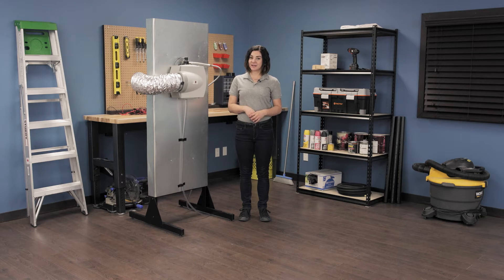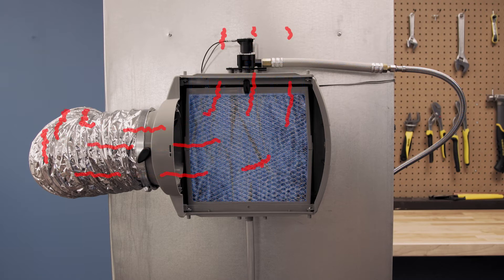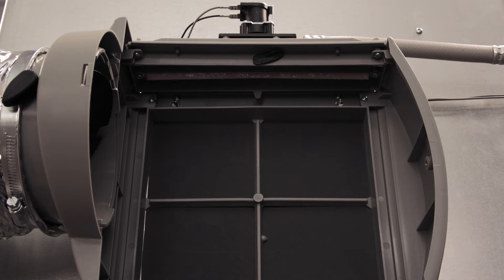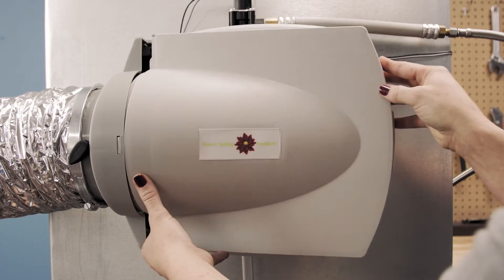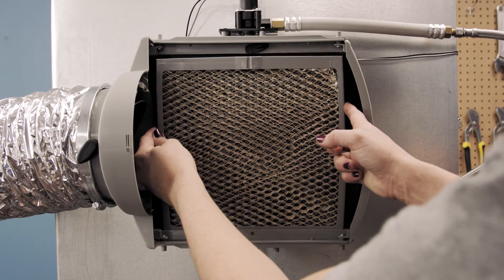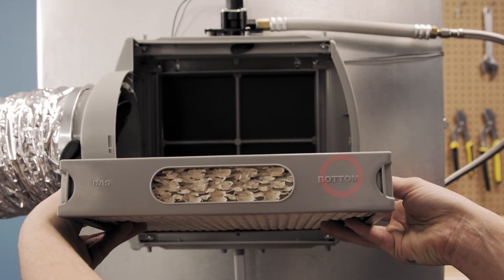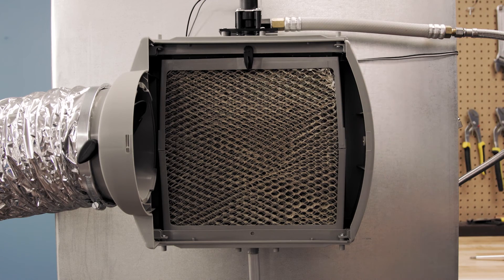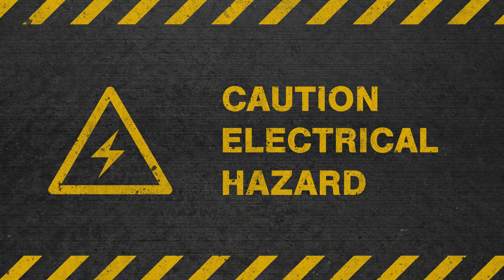Humidifier Water Diffuser: Repair and Replace (Desert Spring DS-PFT)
In this episode of Repair and Replace, Stephany shows how to replace the water diffuser in a Desert Spring DS-PFT humidifier.
If your humidifier's water diffuser is damaged or has bacterial or mineral buildup it will prevent the humidifier from dispersing moisture into the air.

00:00 Intro
00:27 What You'll Need
00:31 How it Works
01:05 Step 1: Open the Humidifier
01:23 Step 2: Remove the Pad
01:33 Step 3: Install the Diffuser
01:55 Step 4: Replace the Pad
02:12 Step 5: Close the Humidifier